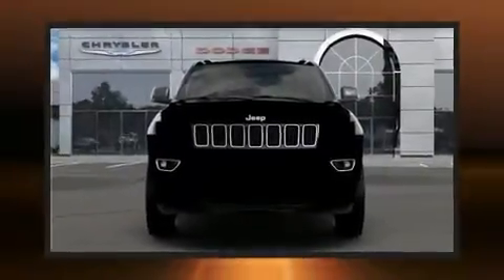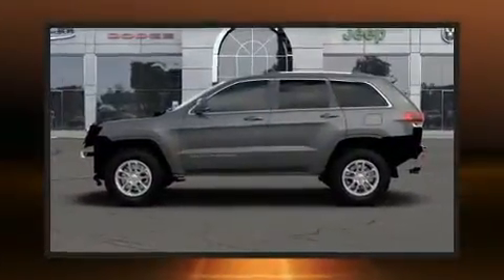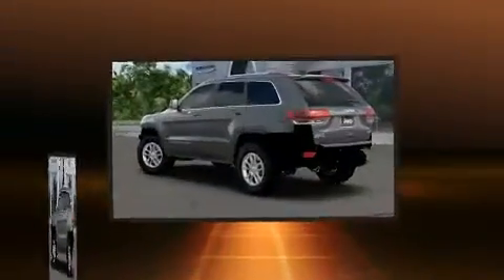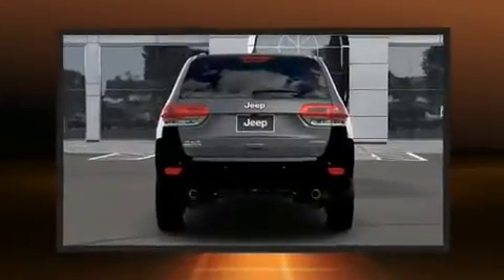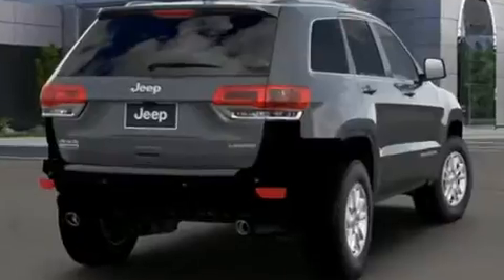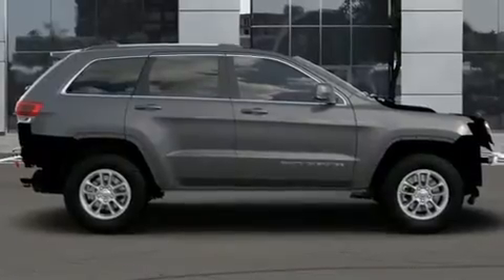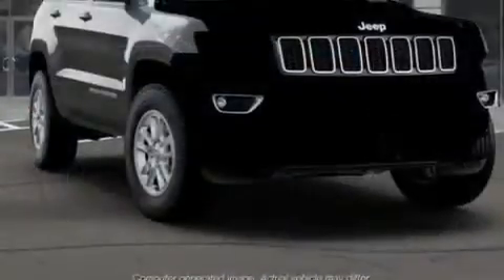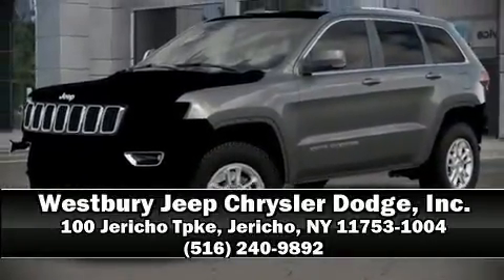2020 Jeep Grand Cherokee LIMITED 4X4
You can expect a lot from the 2020 Jeep Grand Cherokee. Top features include heated front seats, leather upholstery, a rear window wiper, a blind spot monitoring system, tilt and telescoping steering wheel, a power rear cargo door, an overhead console, and the power moon roof opens up the cabin to the natural environment. Jeep ensures the safety and security of its passengers with equipment such as: head curtain airbags, front side impact airbags, traction control, brake assist, anti-whiplash front head restraints, a panic alarm, an emergency communication system, and 4 wheel disc brakes with ABS. Electronic stability control stands out as a technologically savvy innovation, keeping you better connected to the road. Our sales reps are knowledgeable and professional. They'll work with you to find the right vehicle at a price you can afford. We are here to help you.